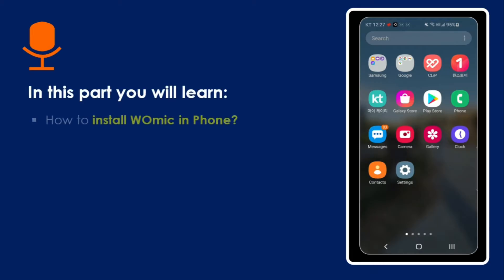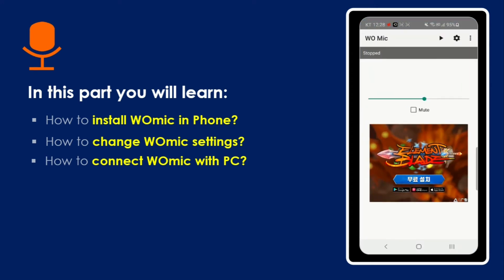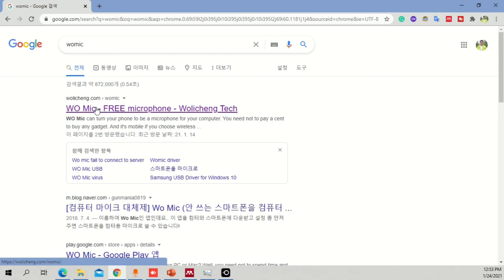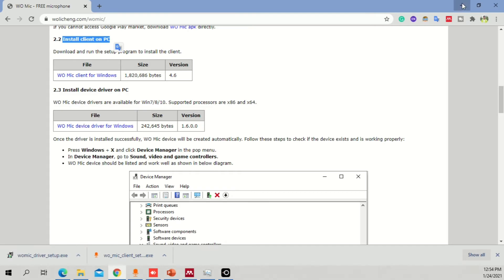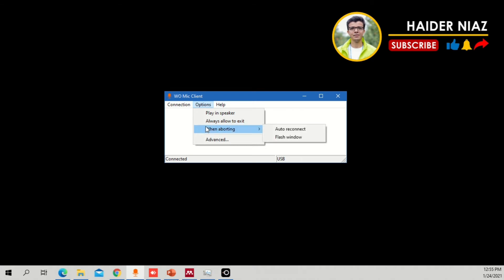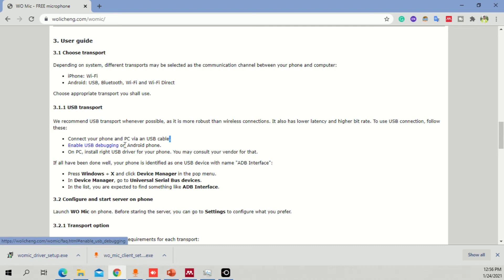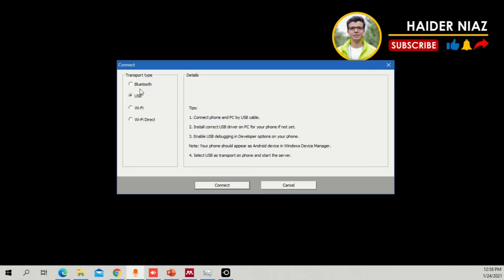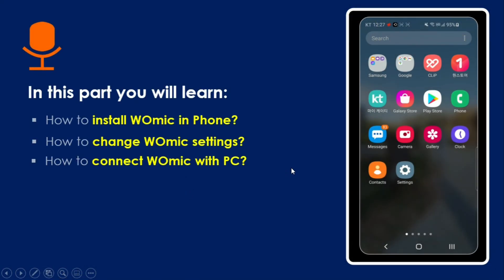How to use Phone as Mic for PC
In this video you will learn how to use Phone as a Mic for PC. It has awesome results. All my videos are recorded with my phones mic.

You have asked alot of times, now is the time to learn how to do that for your zoom or anyother virtual meetings and impress your colleagues with the high quality sound.

In this step-by-step tutorial, learn how to use your iPhone or Android Phone as a Microphone for you Windows, Mac, or Linux PC.